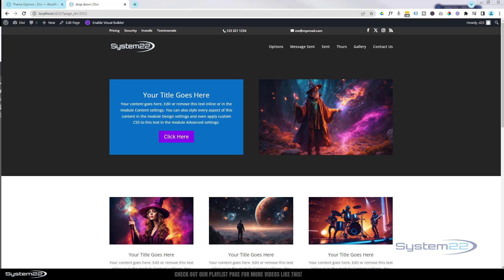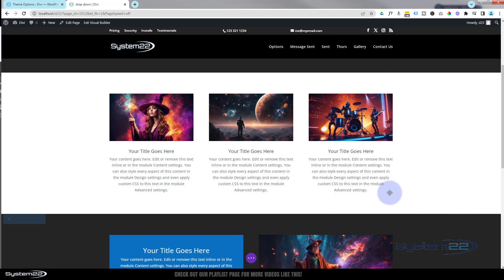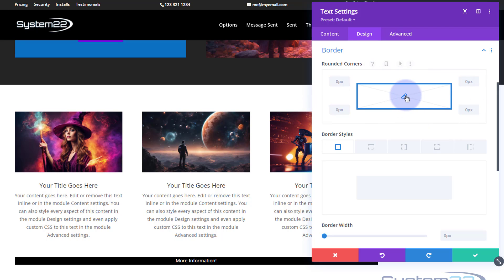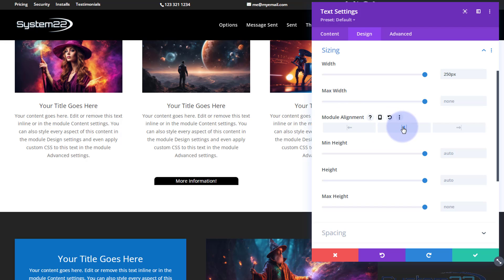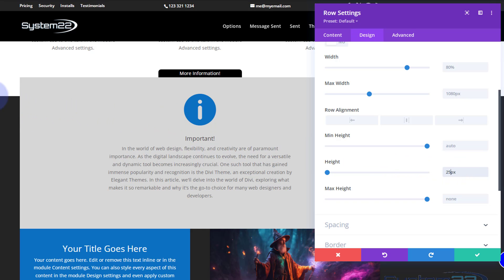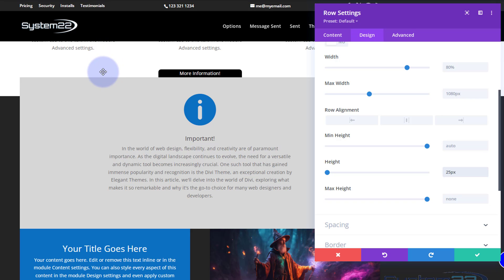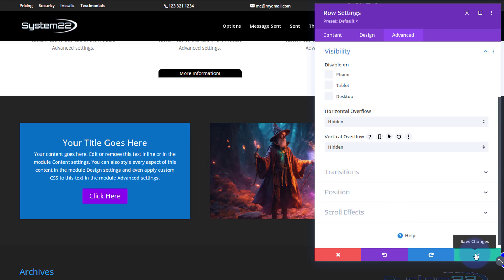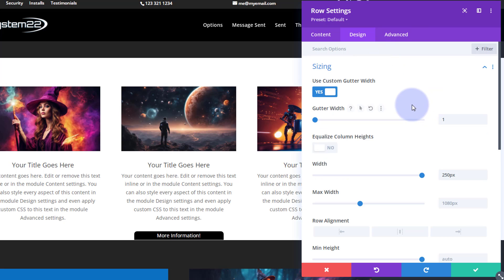Divi Magic Unveiled: Transform Your Site with Interactive Hover Tabs!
Welcome to an exciting new world of web design! In this video, "Divi Magic Unveiled: Transform Your Site with Interactive Hover Tabs," we're about to embark on a journey that will take your website to the next level. Divi, a powerhouse in the WordPress world, reveals its secret weapon - the ability to create captivating interactive hover tabs.

Imagine your visitors being drawn into your content with mesmerizing hover effects. With Divi's magic, you can effortlessly add dynamic interactivity to your website. In this tutorial, we'll guide you through the process of creating these engaging hover tabs that will keep your audience glued to your site. Whether you're a seasoned web designer or just starting out, Divi makes it easy to achieve professional results. So, get ready to transform your website with Divi's interactive hover tabs and make your site stand out from the rest! Don't miss out on this opportunity to level up your web design skills. Watch the video now and let the magic begin!

v=ZAO2MH0dQtk&list=PLqabIl8dx2wo8rcs-fkk5tnBDyHthjiLw

v=rNhjGUsnC3E&list=PLqabIl8dx2wq6ySkW_gPjiPrufojD4la9